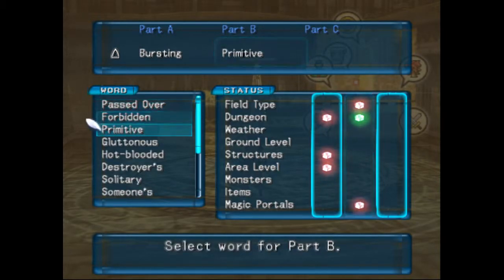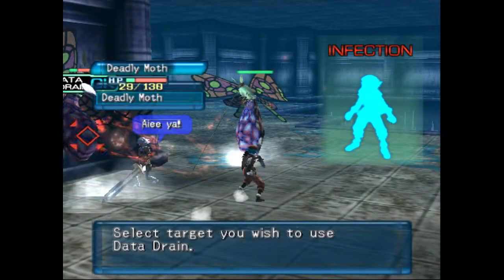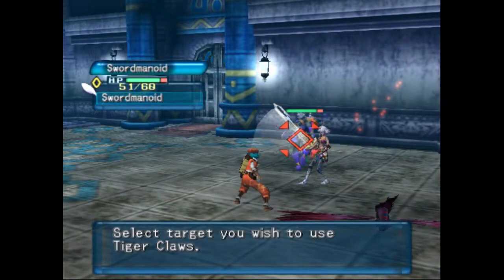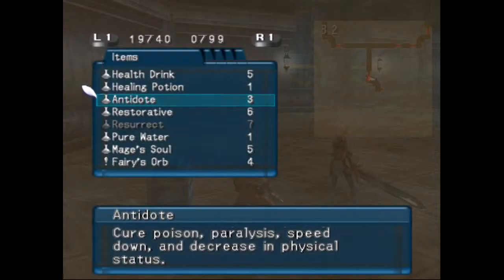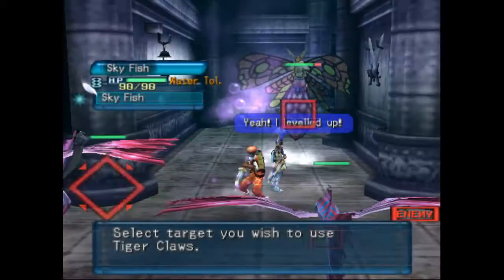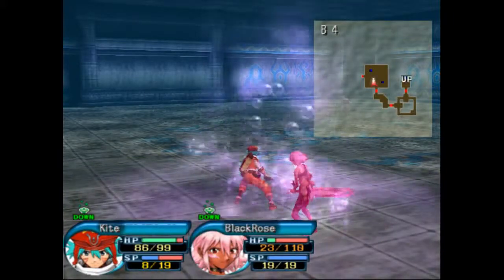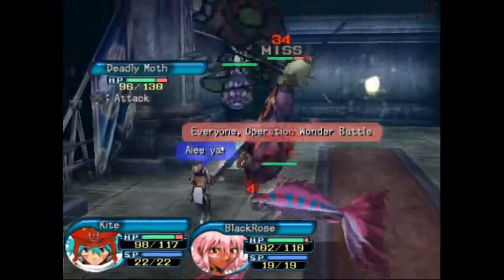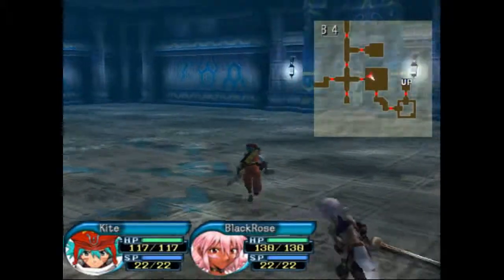Let's Play .hack//Infection feat. Alex #4 - You found a Fortune Wire!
We continue into our first actual dungeon and sorely misestimate how many Fortune Wires and Antidotes we need, but the monsters die anyways.
Alex is at the controller for this one, and I'm backseat-gaming until about three quarter ways through when I steal the controller back.